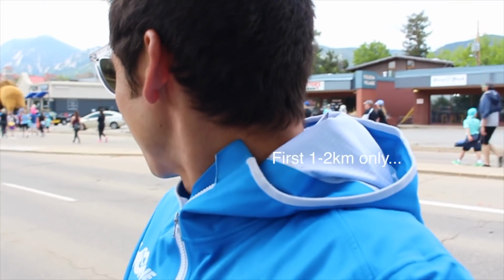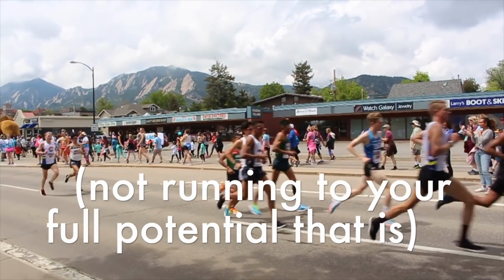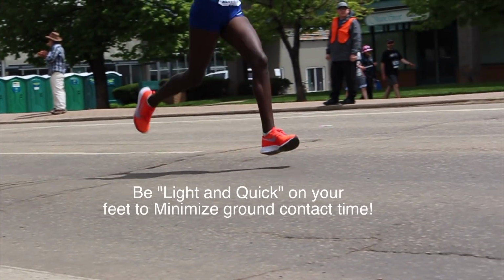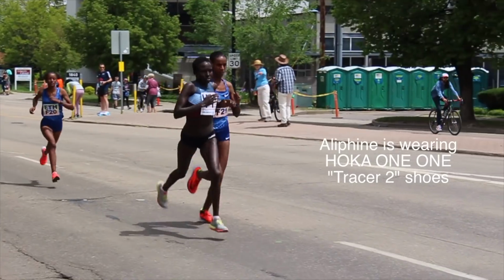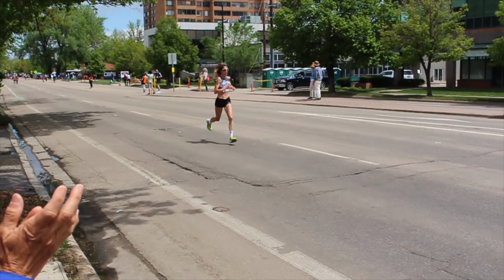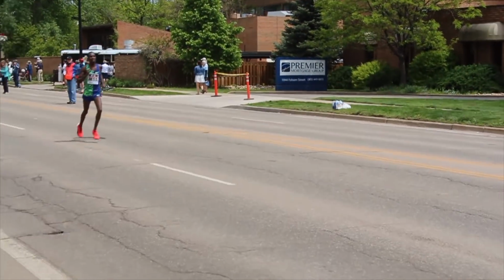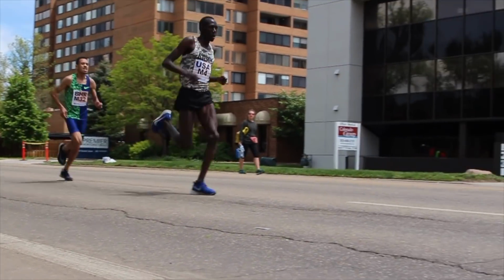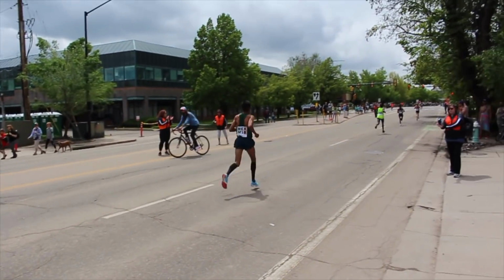ELITE RUNNING FORM TECHNIQUE ANALYSIS AT BOLDER BOULDER 10KM